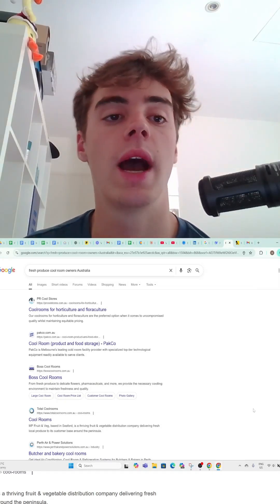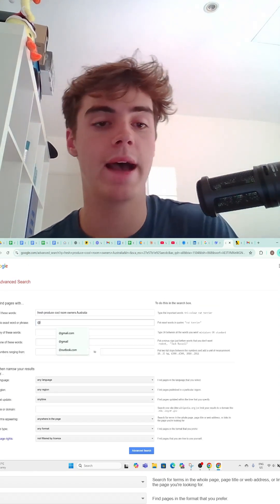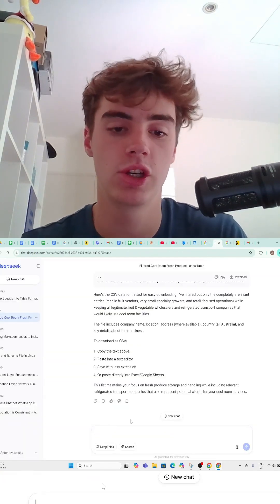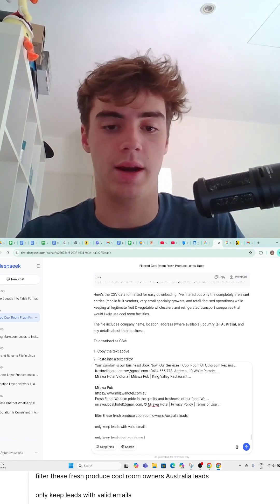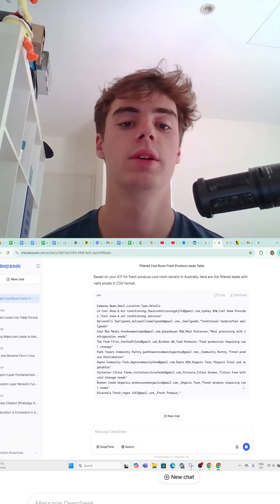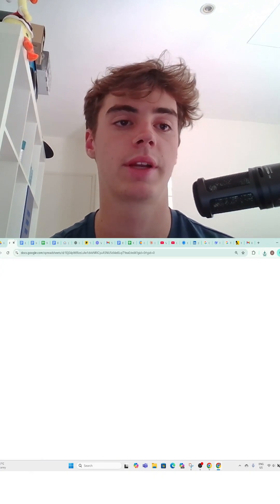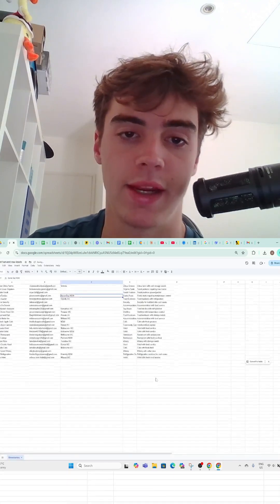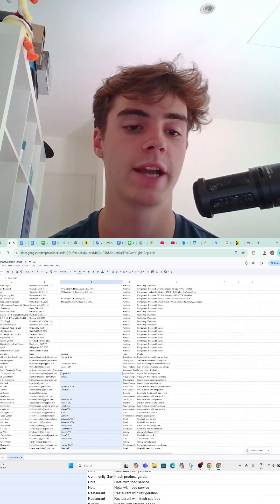How I Scrape Unlimited B2B Leads For Free With Ai (Deep Seek Hack!)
Perfect for agencies, freelancers, or anyone looking to scale outreach fast.

The Deep Seek prompt is insane.